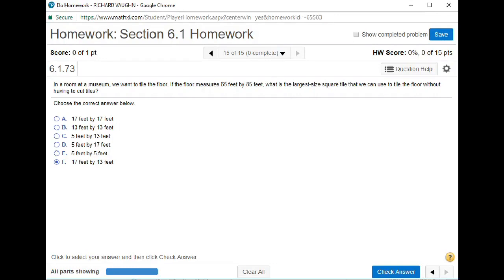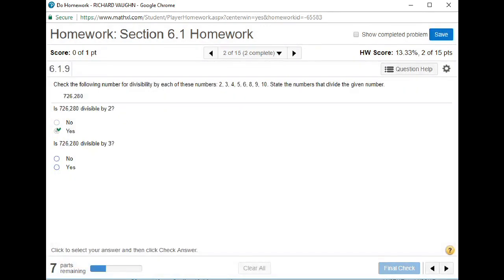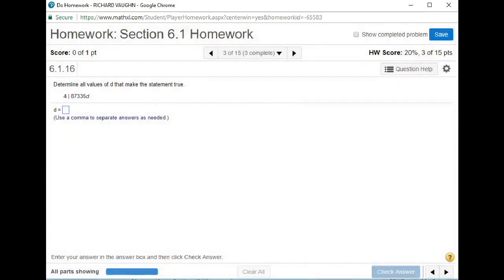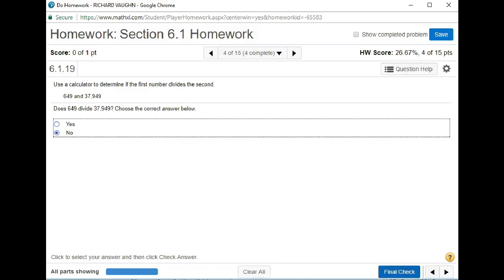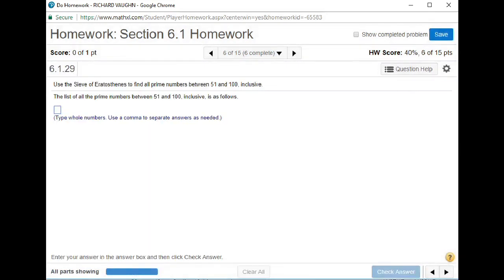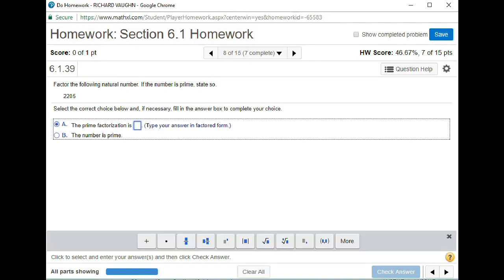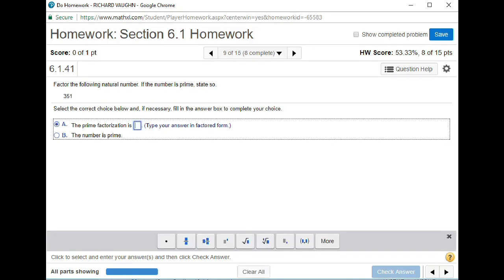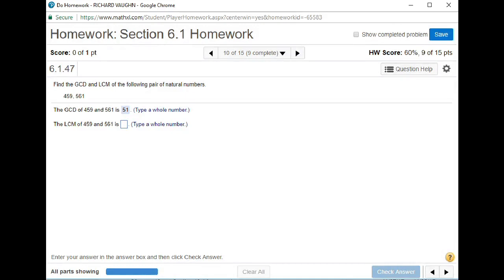Discrete Math Section 6.1